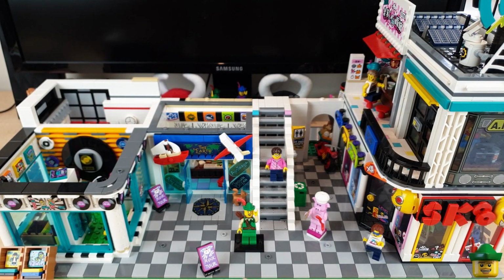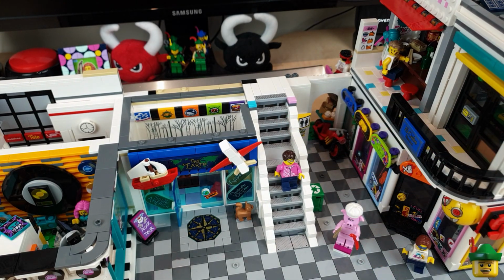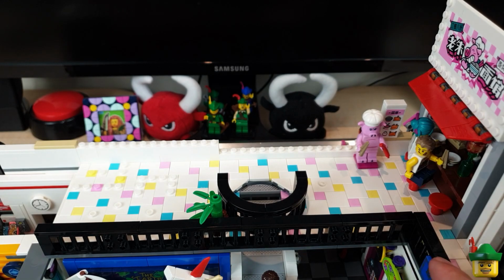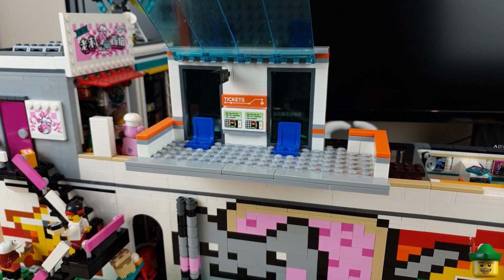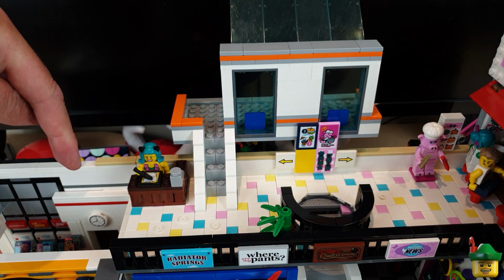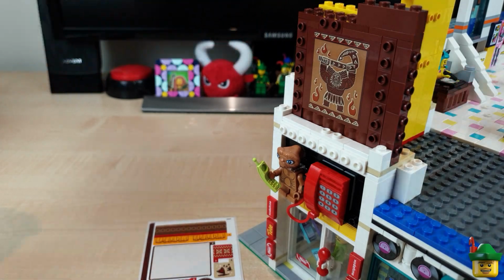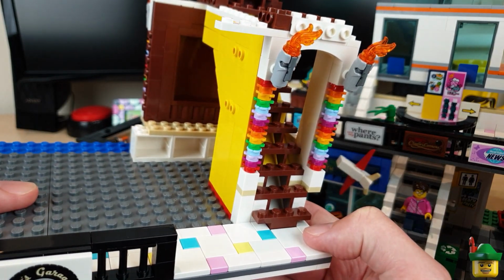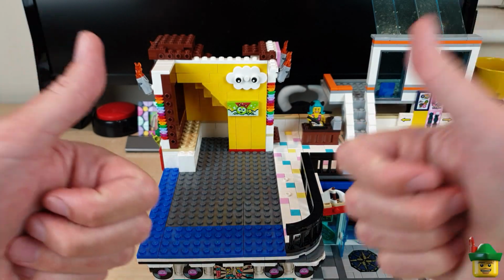LEGO Mall MOC (Part 8) - Second Floor, Tiki Sign & Tram Stop 🚊🚝🍸🏬🏹